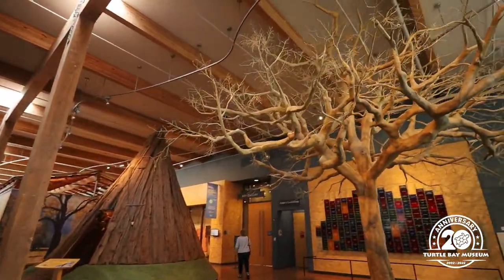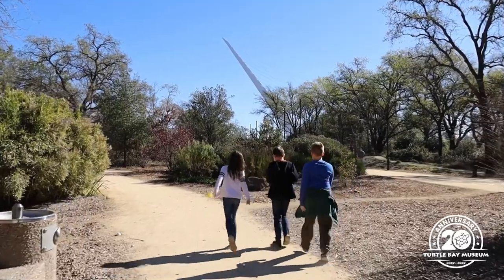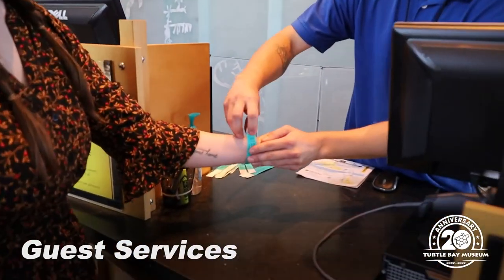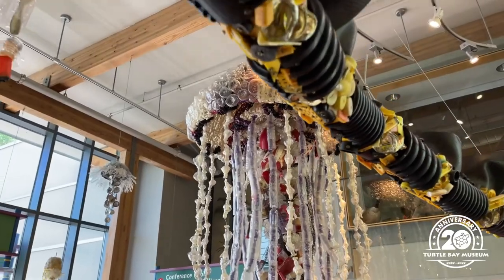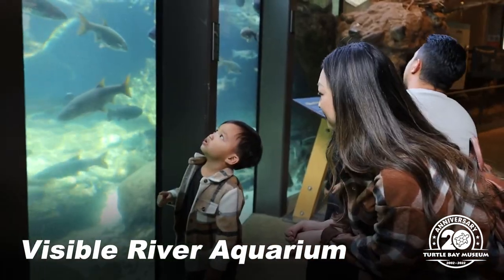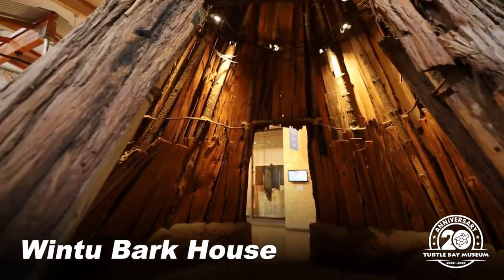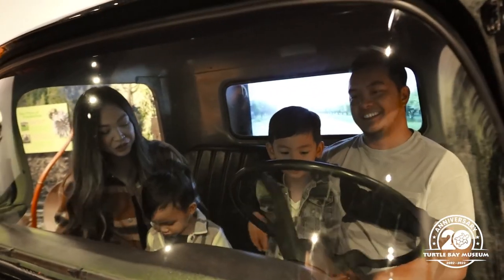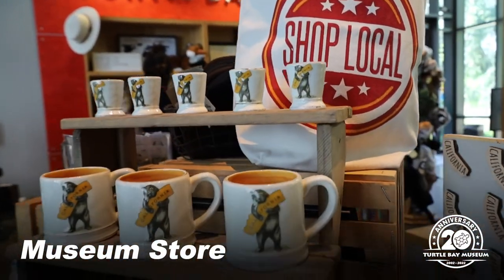Welcome to Turtle Bay Museum at Turtle Bay Exploration Park!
Turtle Bay Museum is where art, science, history, forestry, and horticulture meet with permanent exhibits about our region and changing exhibitions from around the world.